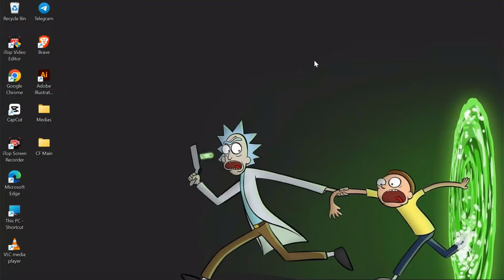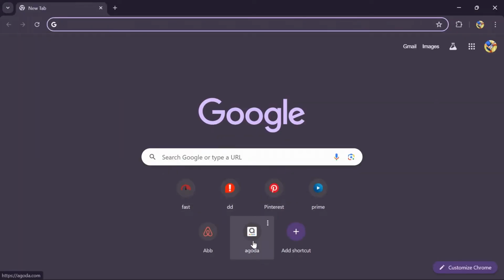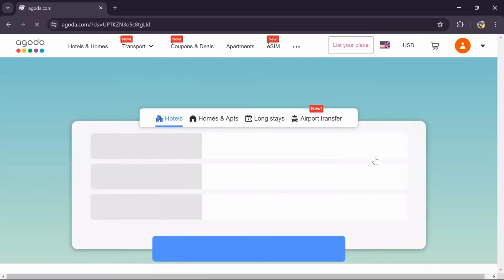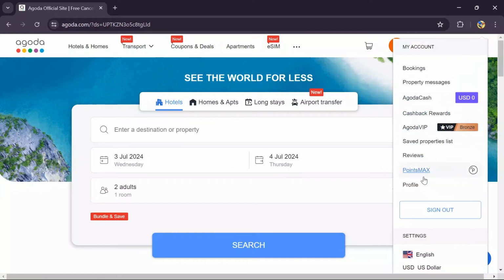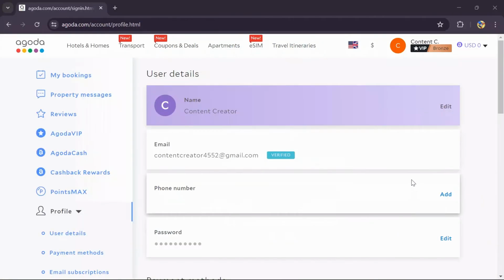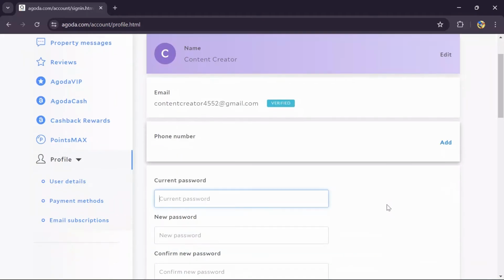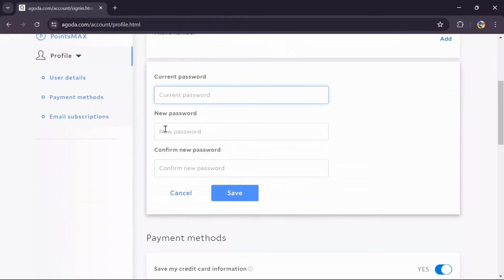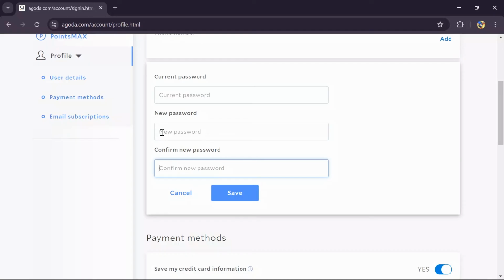How to Change Password on Agoda (2024) | Edit Password on Agoda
Learn how to change your password on Agoda's website or app. Follow the instruction in this tutorial to enhance your account security by updating your login credentials.